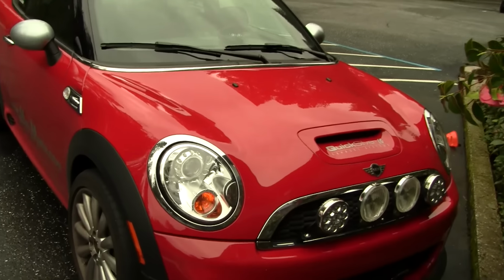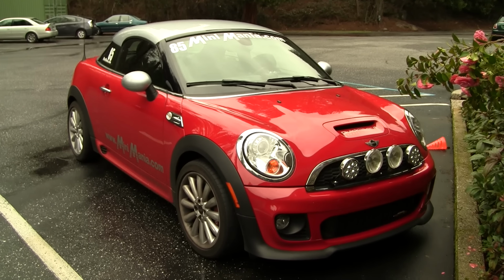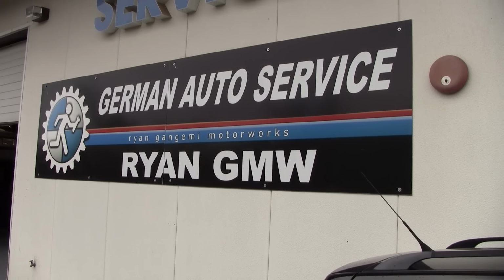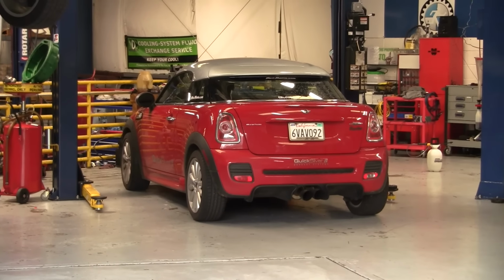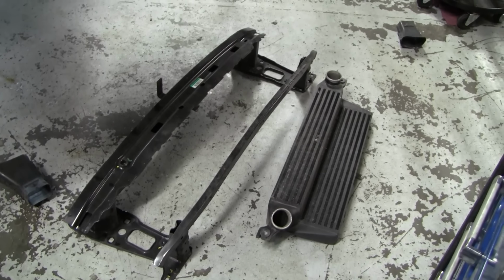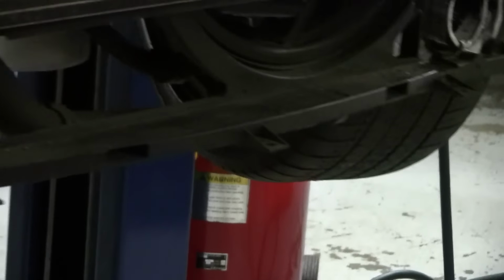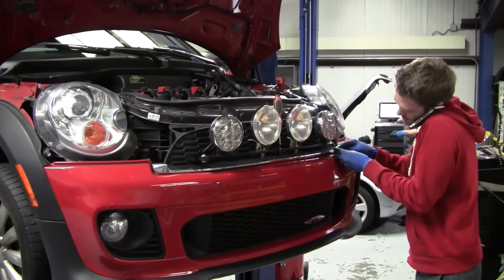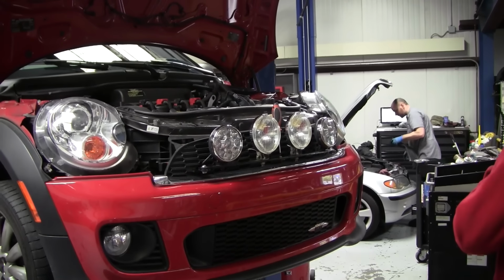2012 JCW MINI Cooper Intercooler Install - Swap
In this video, we follow along with Ryan Gangemi as he swaps out an older, heavier, Wagner Intercooler and replaces it with a Street Intercooler from Wagner which is lighter and more efficient than the earlier style.

Category
Autos & Vehicles
License